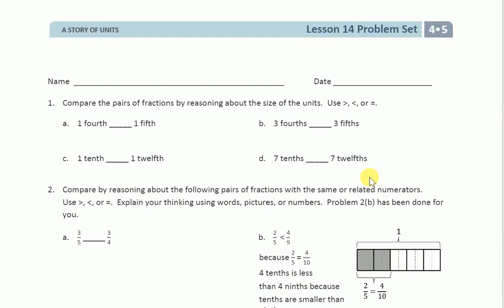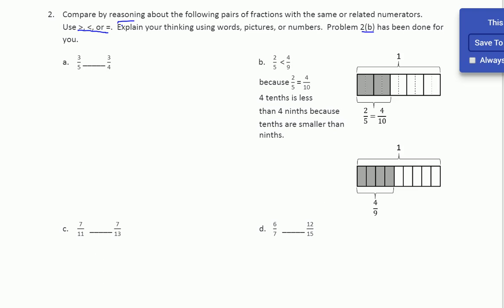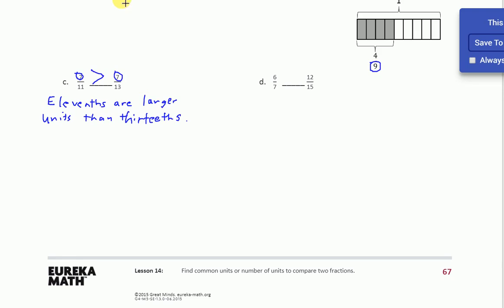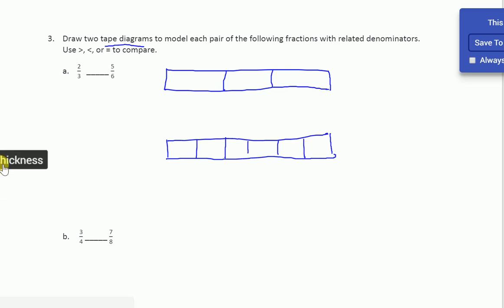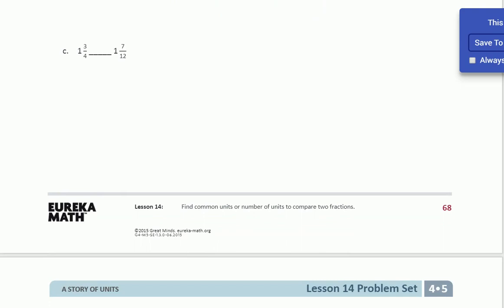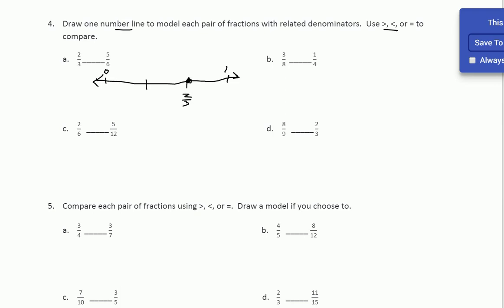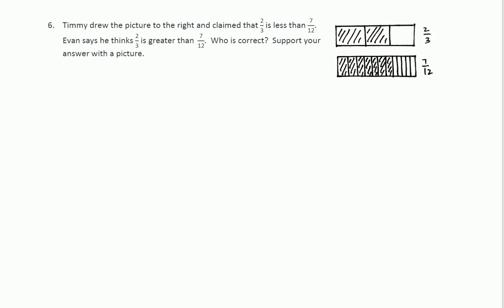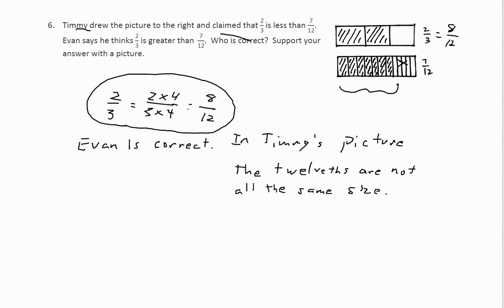Modul 5 lesson14 ps